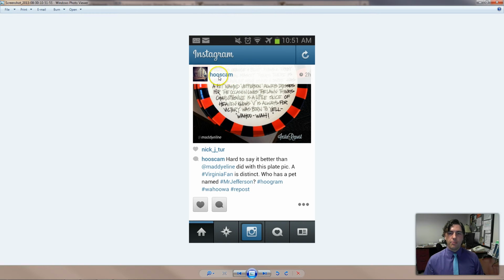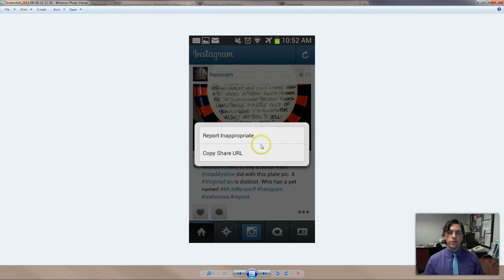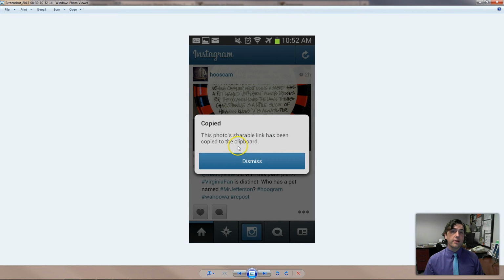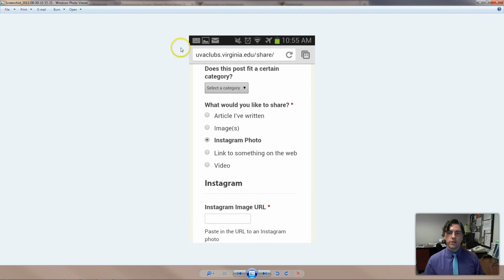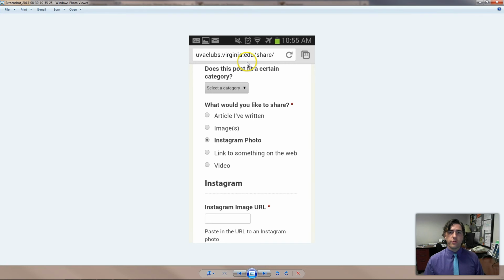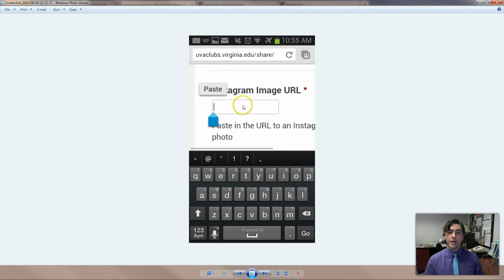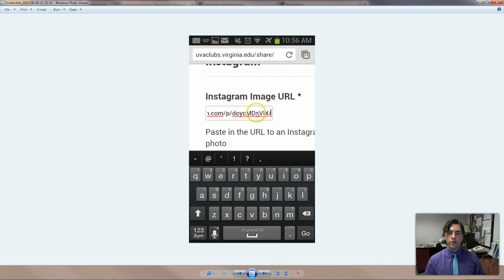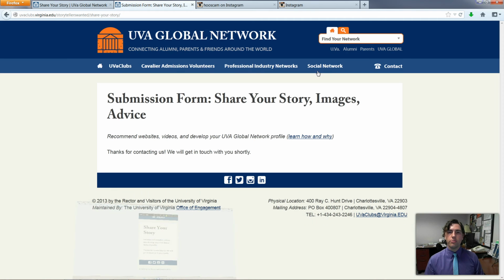Sharing Instragram Photos on UVA Global Network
A video tutorial on sharing Instagram photos on the UVA Global Network. The howto video covers both desktop and mobile app sharing procedures.